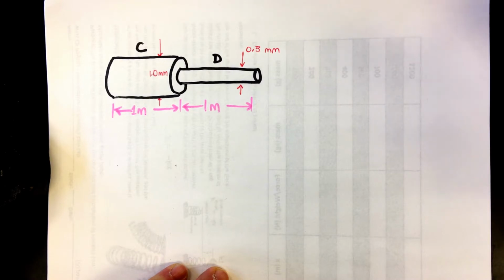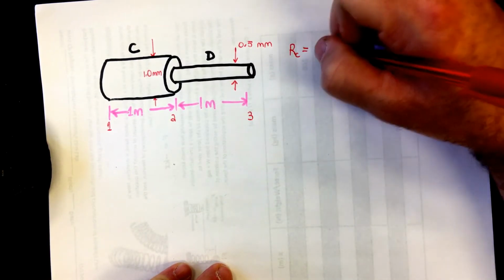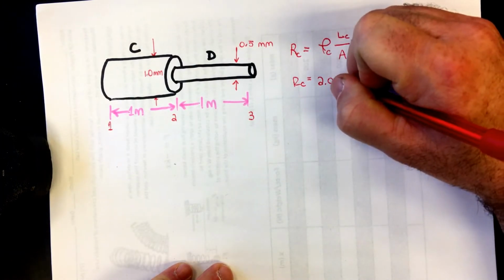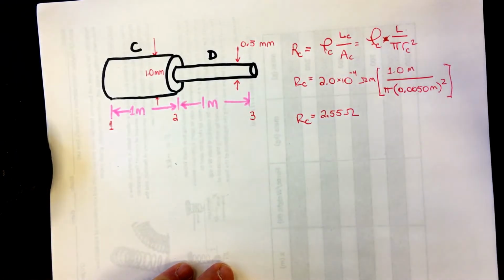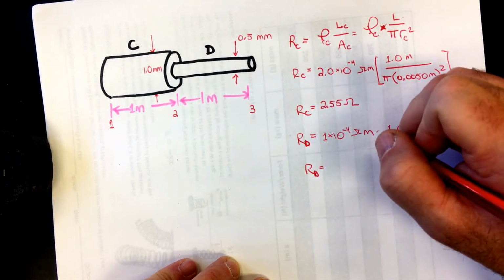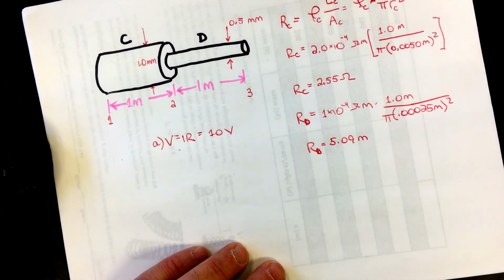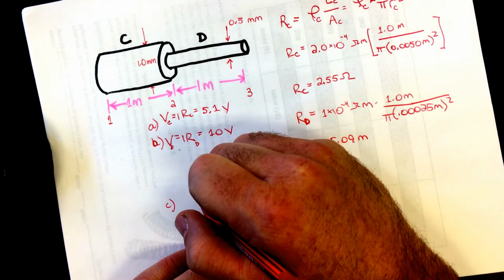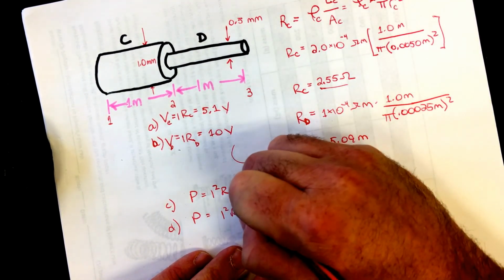halliday26_51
Solution to Halliday chapter 26, question 51